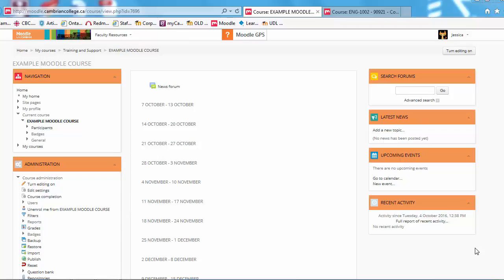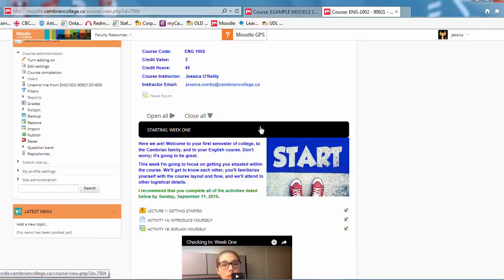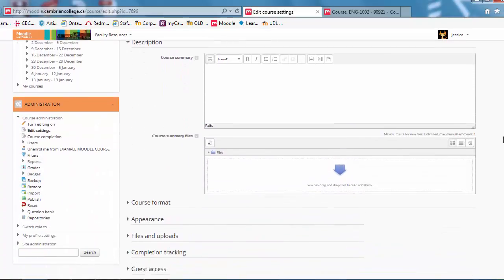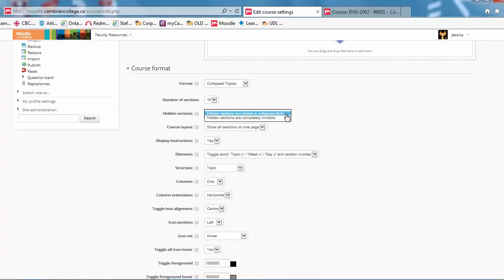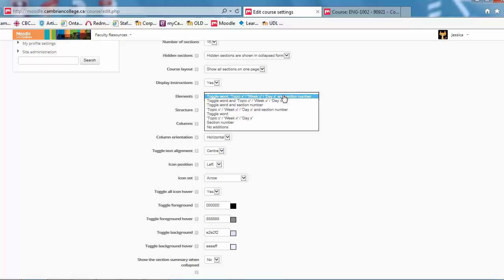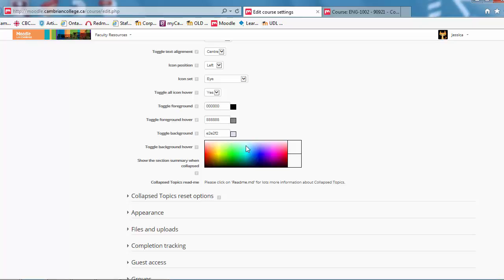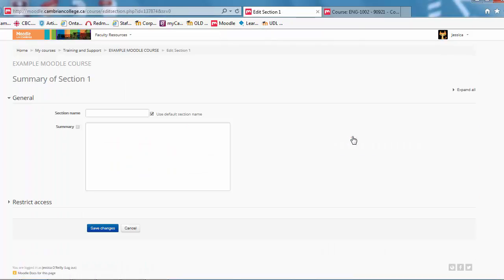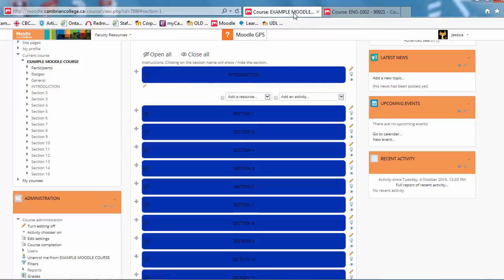How to use Collapsed Topics Course Format in Moodle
It's a how-to video!